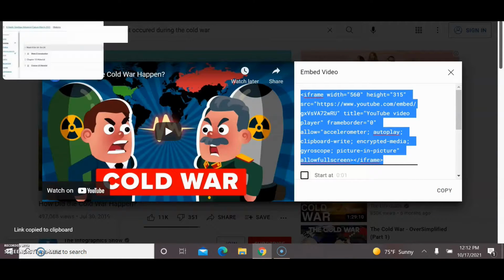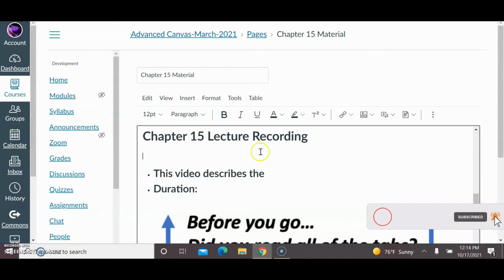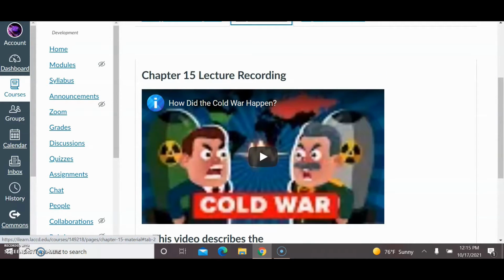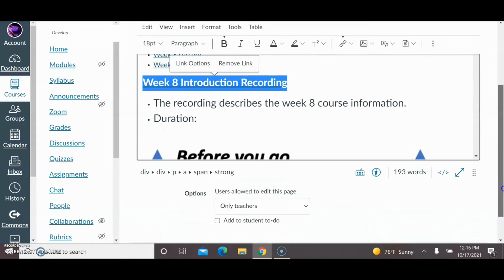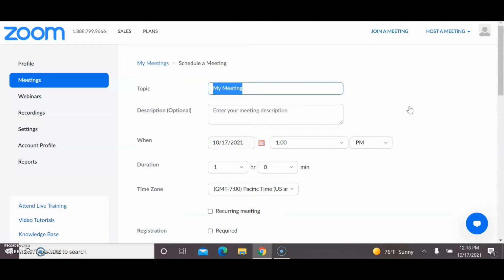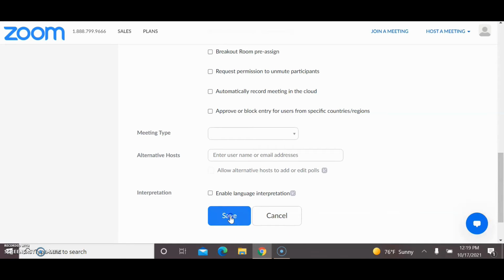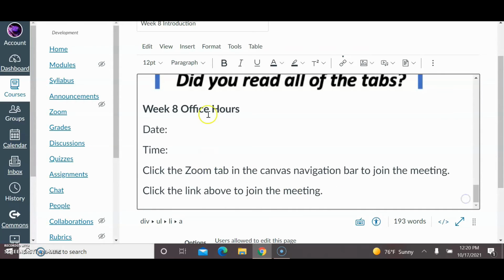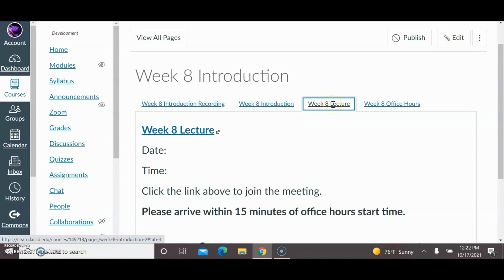How To Use Zoom For Teachers | zoom tips for teachers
Zoom is a great video conferencing tool that has been used worldwide.
This video will show you the various ways that you can use zoom. They include using zoom to conduct online lectures, using zoom to conduct office hours, and using zoom to record lectures.
Another way I utilize Zoom is recording weekly introductions where I guide students through the weekly information by sharing my screen.

 online learning online teaching how to teach online distance learning zoom tips for teachers